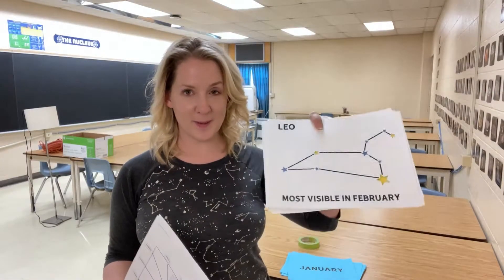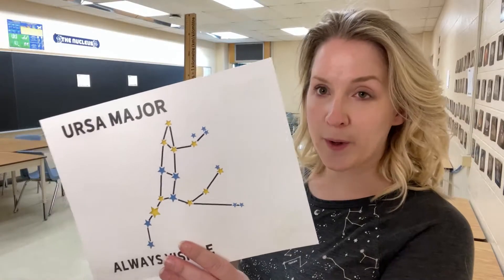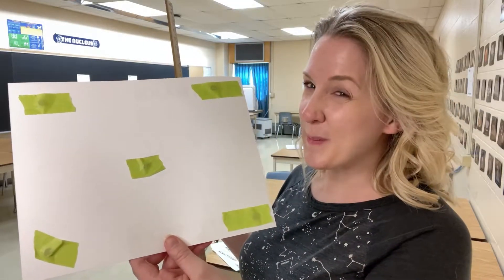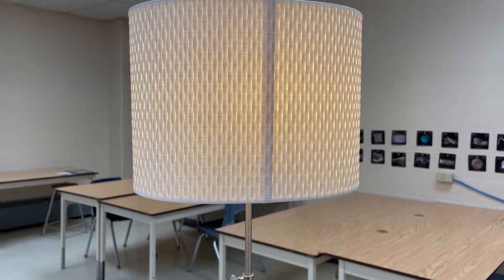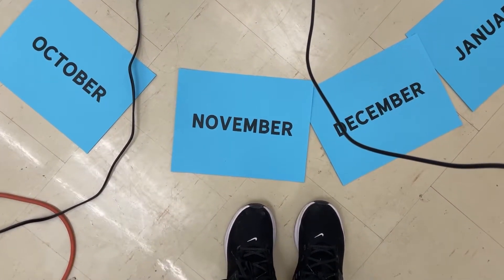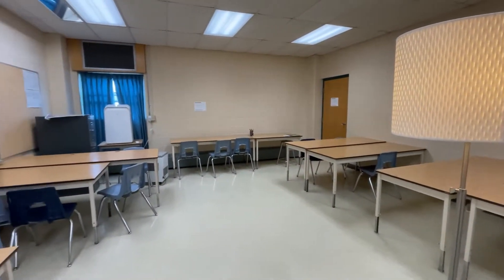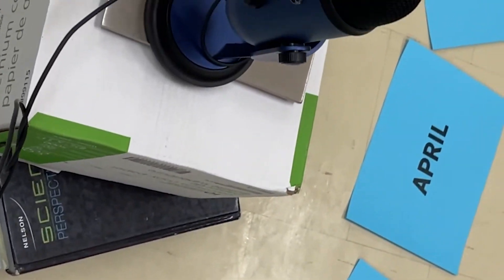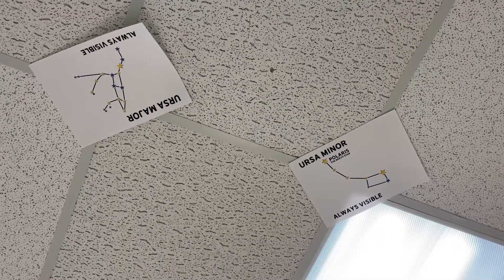Constellations Lesson - How to turn your classroom into a Celestial Sphere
Grab the posters and lesson here - Constellations all-in-one lesson

Here's how to turn your classroom into a celestial sphere.
Students will model
- Earth's rotation and revolution
- How to best view constellations throughout the year
- Why some constellations are visible always, sometimes, or never in the night sky

Students love getting active. Try this with 4 - 8 student volunteers at a time.